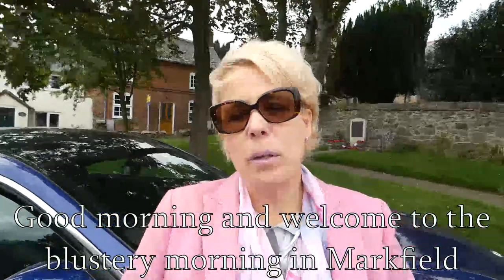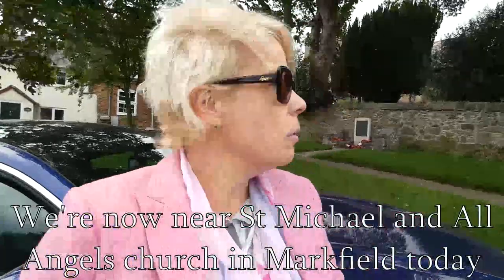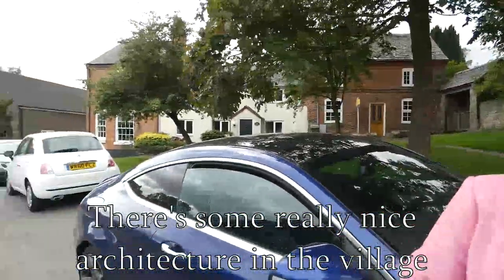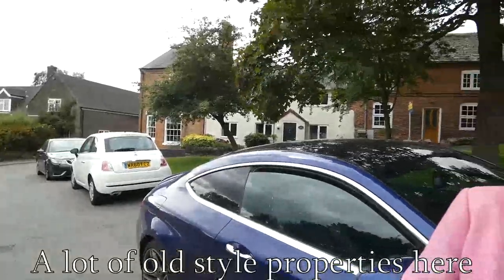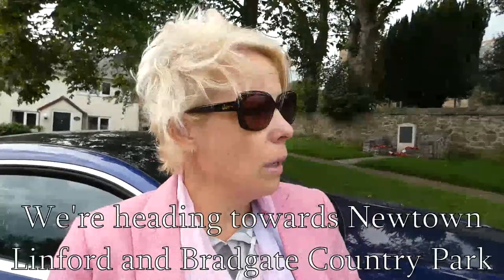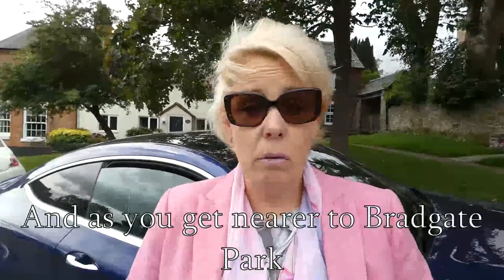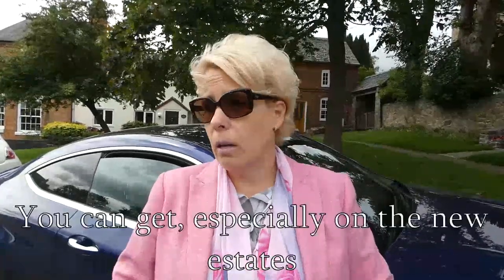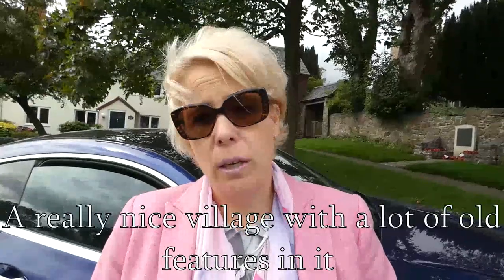10 towns in 10 days - Markfield